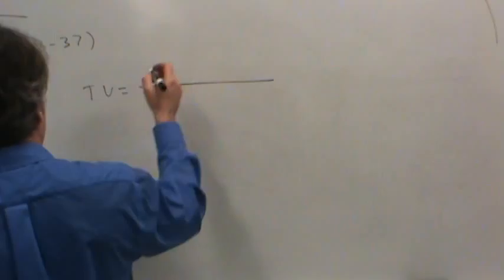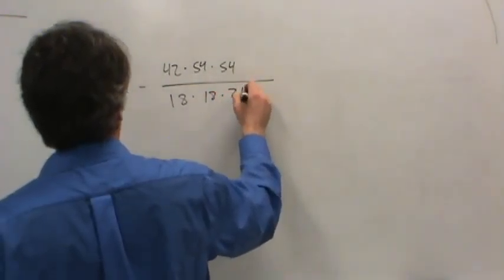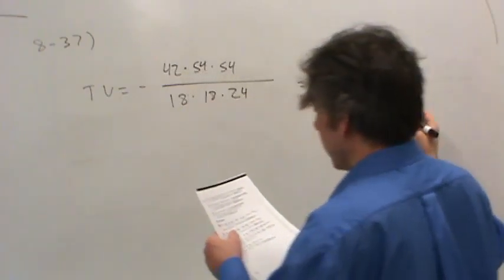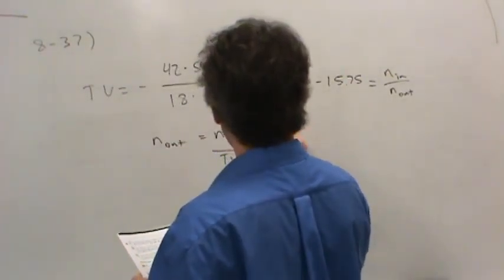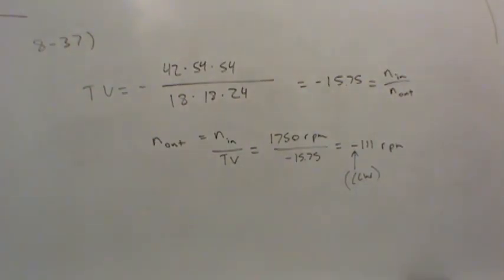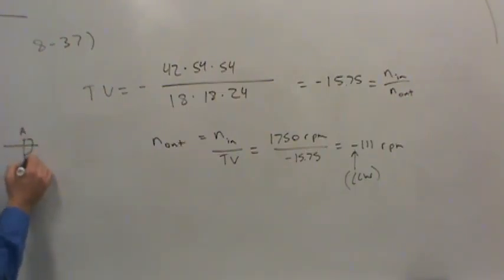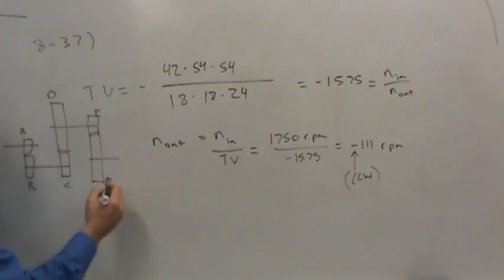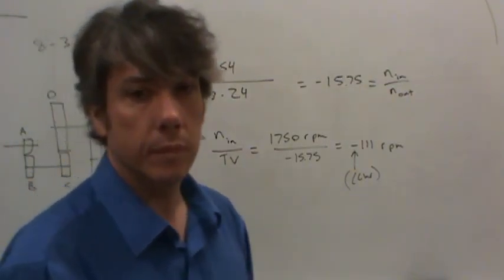MET 314 8 37